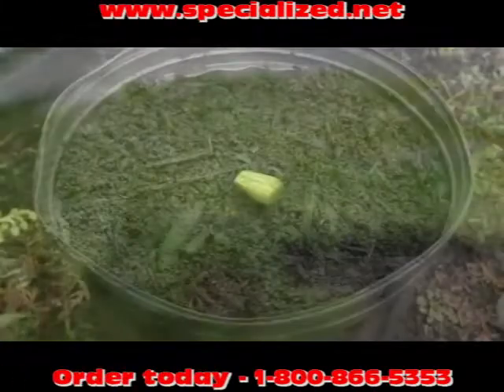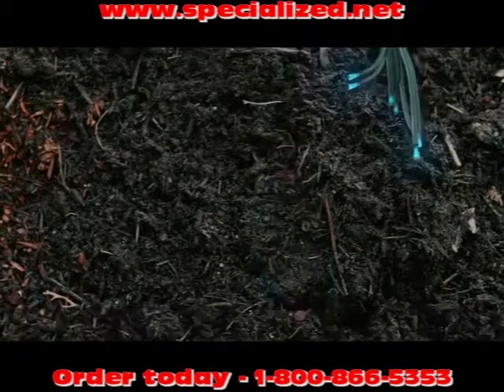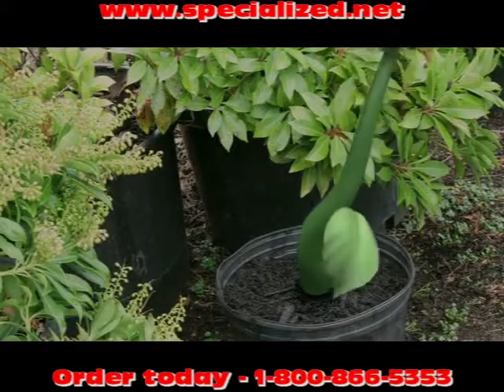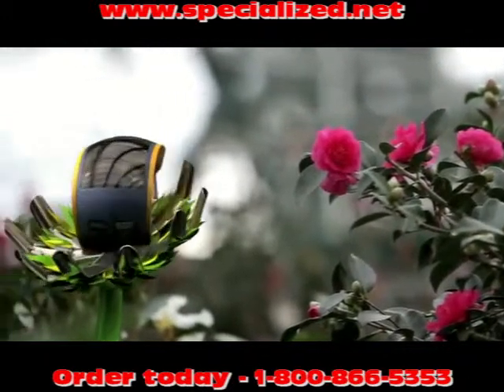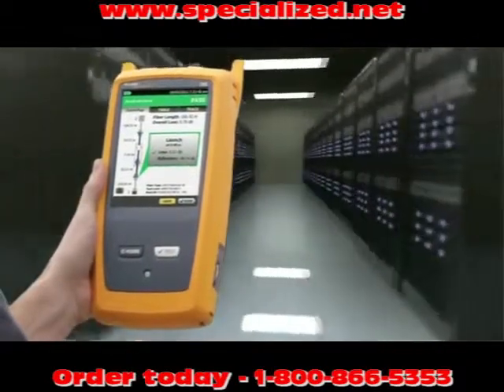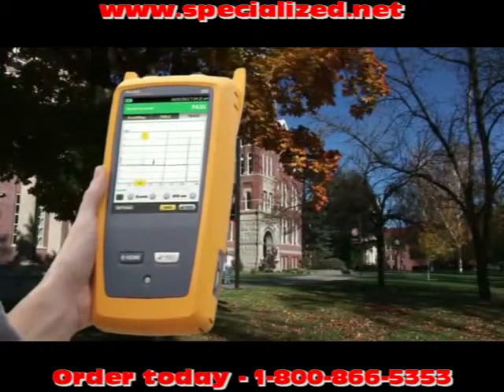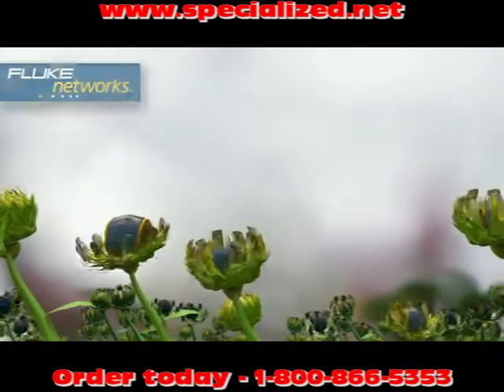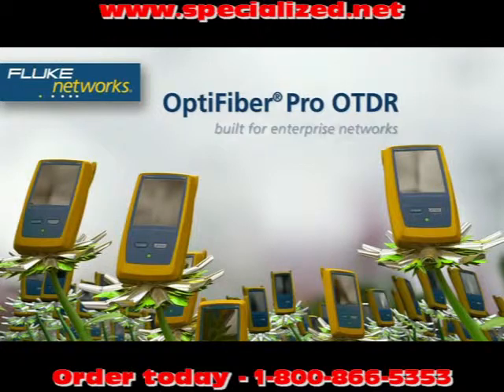Optifiber Pro OTDR - Fluke Networks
OptiFiber® Pro OTDR

OptiFiber® Pro is the industry's first OTDR built from the ground up to meet the challenges of enterprise fiber infrastructures. This troubleshooting and certification tool combines uncomplicated power, unparalleled efficiency and the exact functions needed for troubleshooting campus, data center and storage fiber networks.

The OptiFiber® Pro OTDR elevates fiber testing with the industry's only smartphone interface that turns a technician into a fiber expert. The DataCenter OTDR configuration eliminates uncertainty and errors that occur when testing data center fiber. Its ultra-short dead zones enable testing of fiber patchcords in virtualized data centers. These capabilities, plus the fastest-in-the-industry trace times, make the OptiFiber Pro OTDR a must-have tool.

Built for the Enterprise

OptiFiber Pro is the first OTDR built from the ground up for enterprise fiber testing. OptiFiber Pro is focused on reducing costs while enhancing productivity and improving network reliability.
•First OTDR with a smartphone user-interface
•Industry's shortest event and attenuation dead zones
•Accelerate fiber certification with the fastest set-up and trace times
•Improve resource utilization with custom configurations for projects and users
•Simplify use with "DataCenter OTDR™" mode and EventMap™ view
•Custom project folders